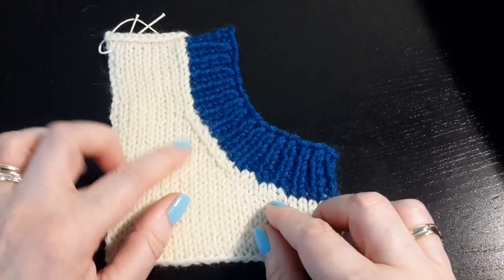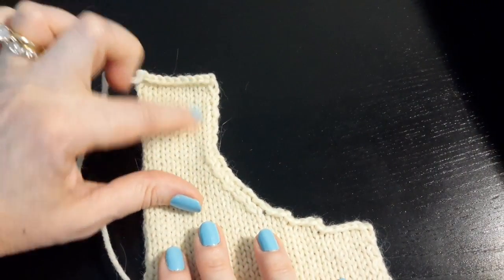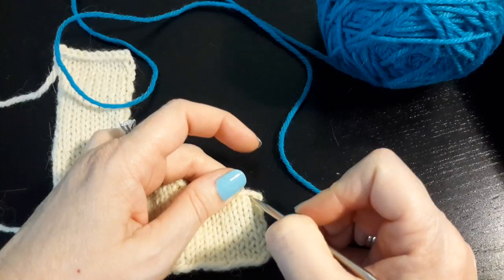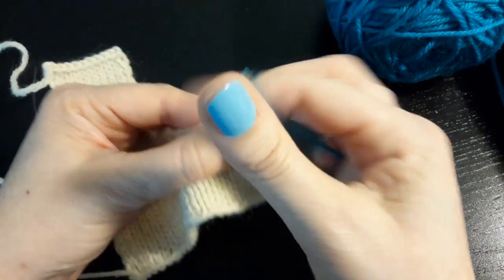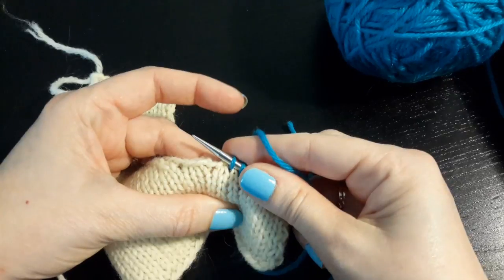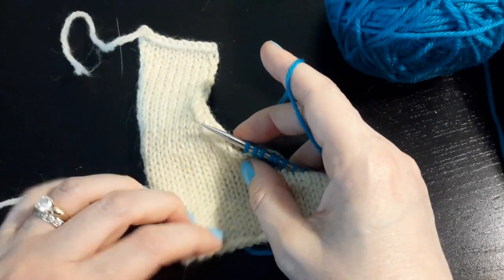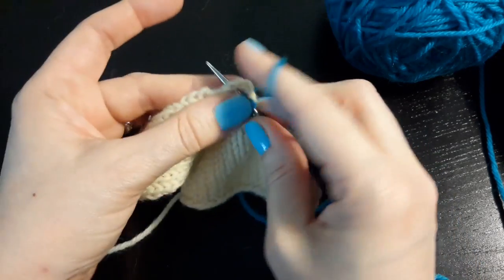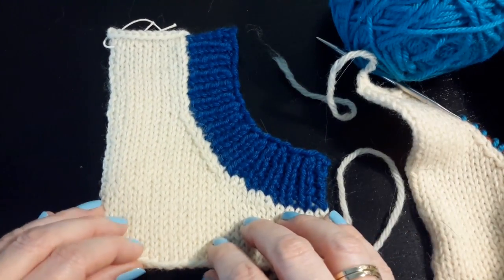Picking Up Neckline Stitches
How to pick up neckline stitches, or armhole stitches etc.